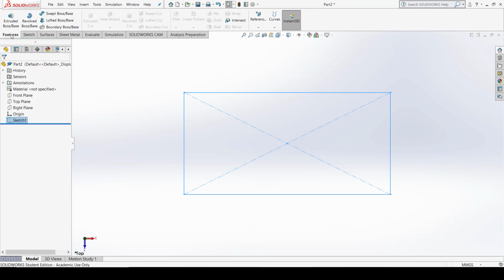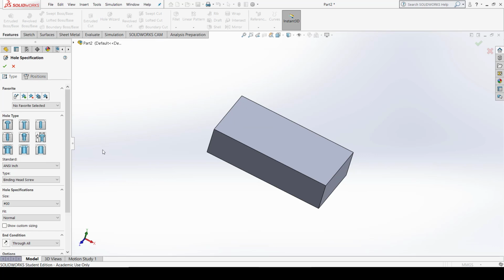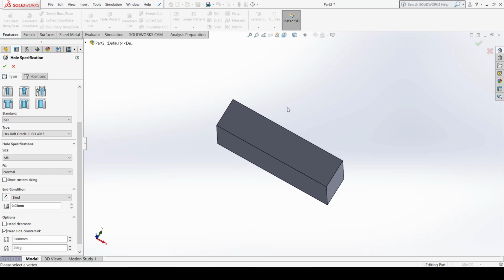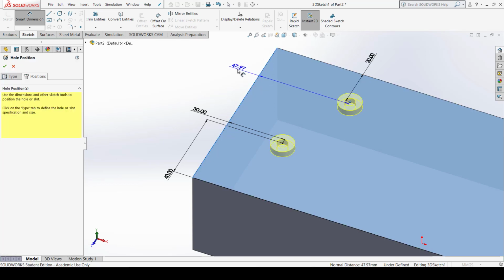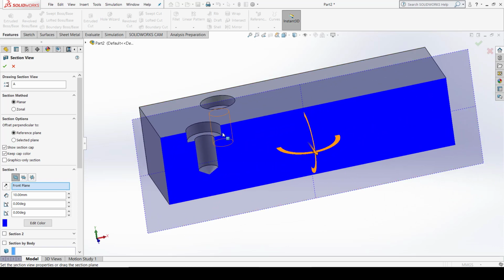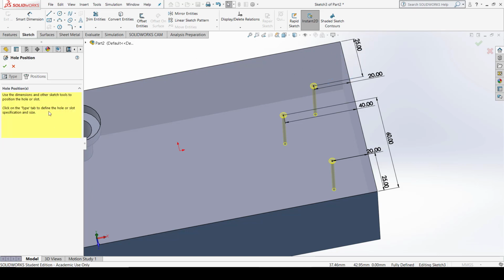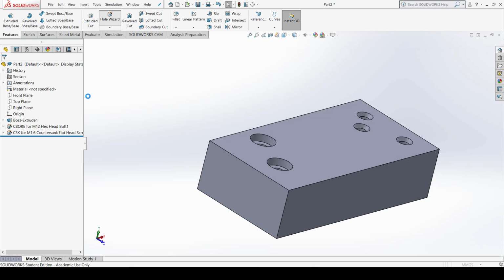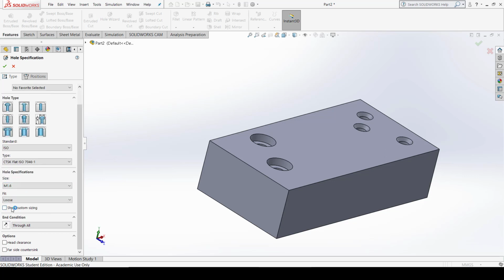SOLI WORKS TUTORIALS - 16 - 3D Module - Hole Wizard